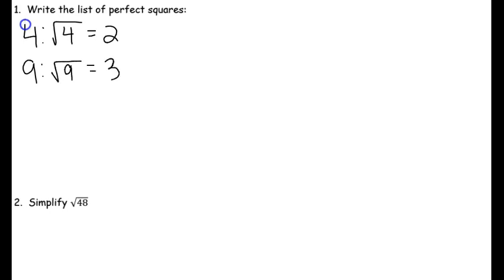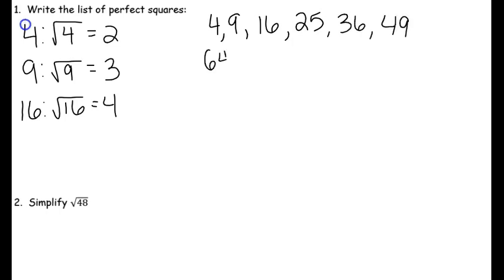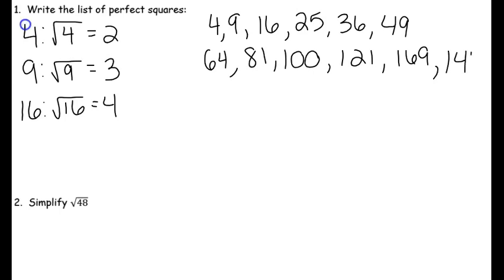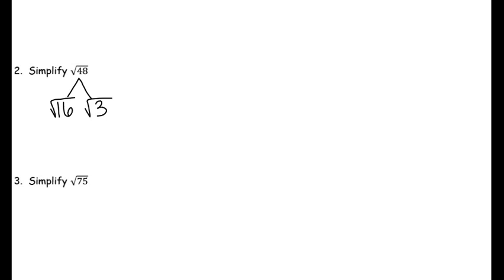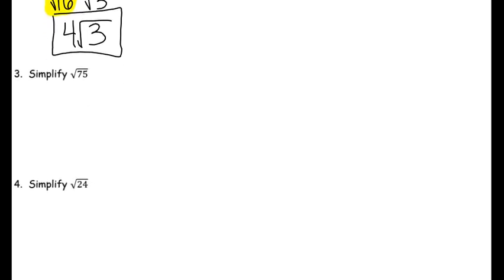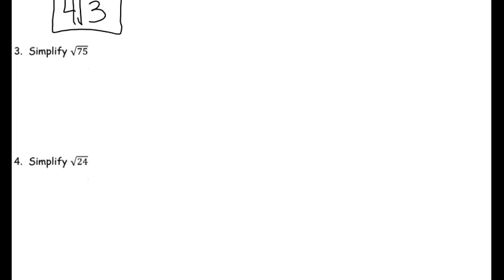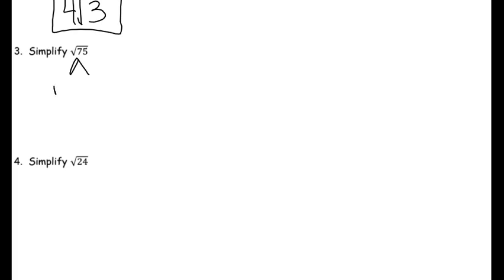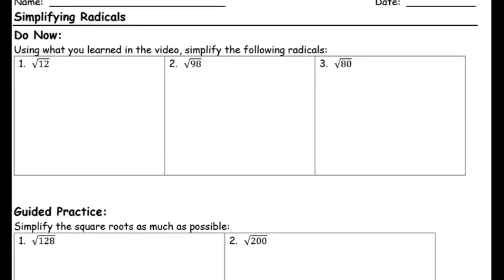Simplifying Radicals- Ms. Snyder